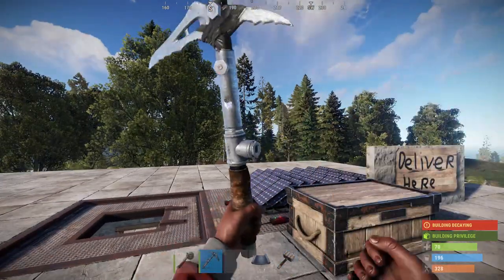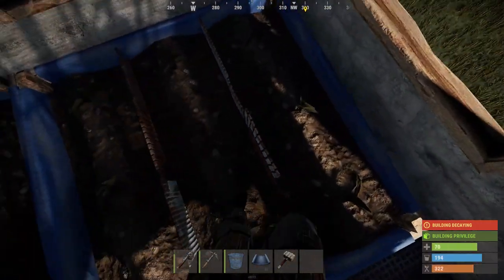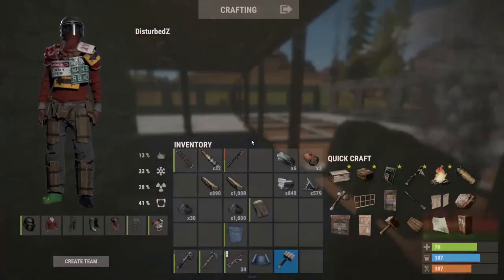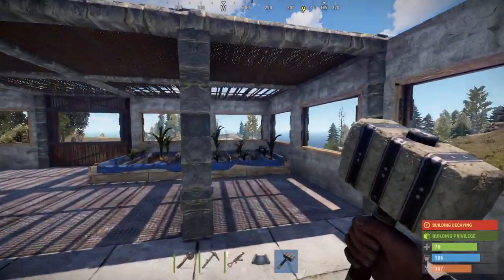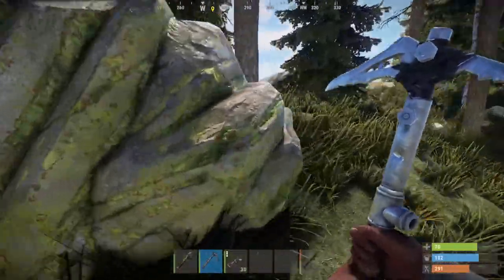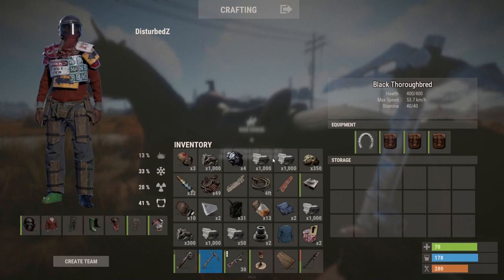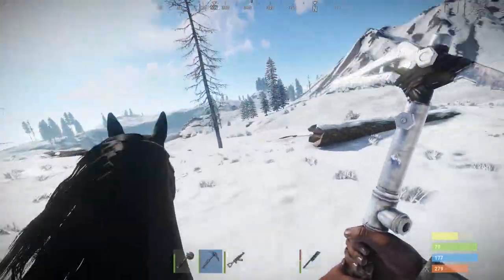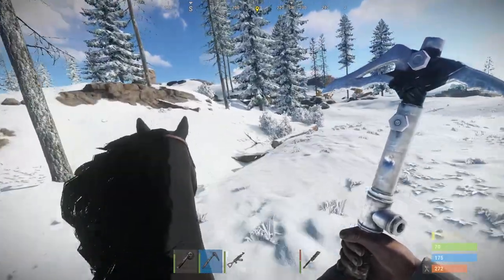Rust S1 Episode 19 Airmail